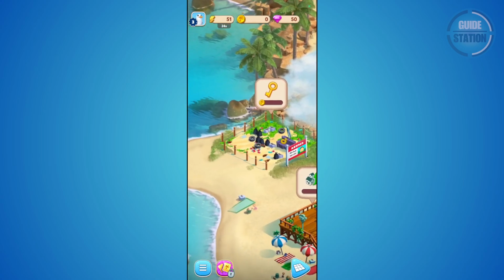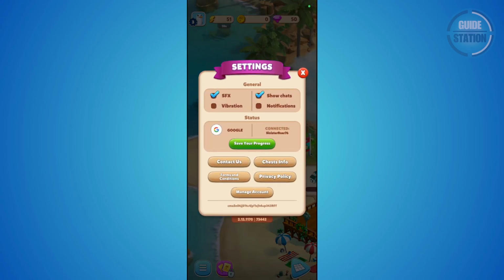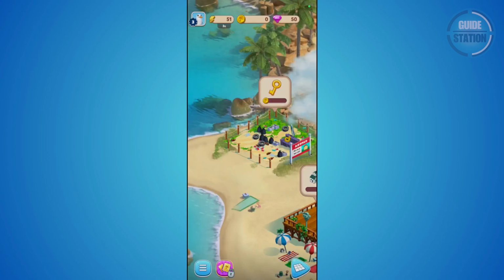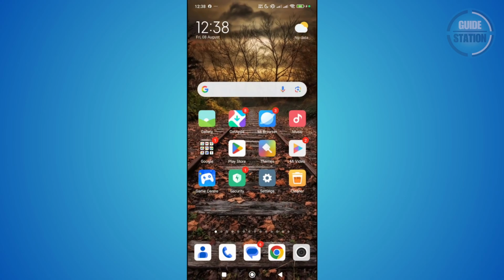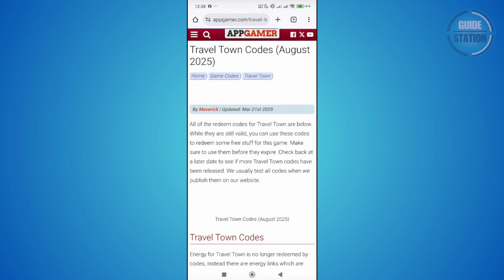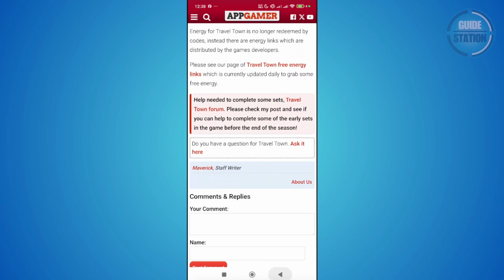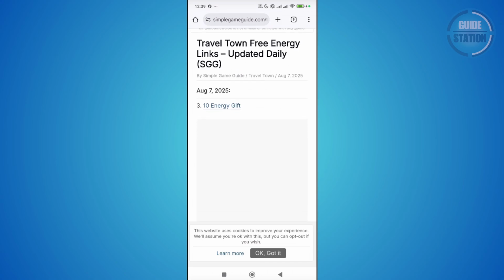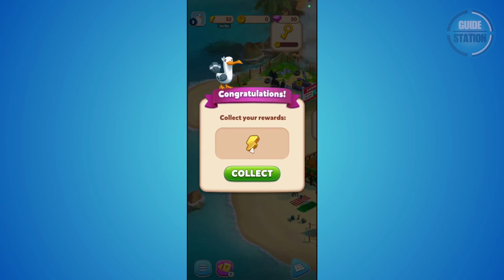How To Use Promo Codes In Travel Town- Step By Step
How do I use or redeem promo codes in Travel Town? In this video tutorial, I’ll show you how to enter promo codes in Travel Town. Enjoy!